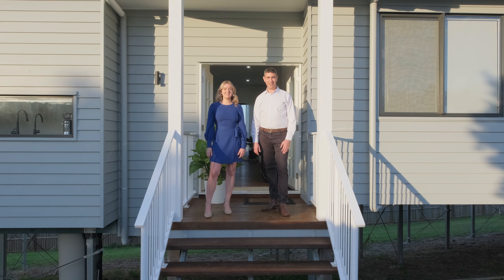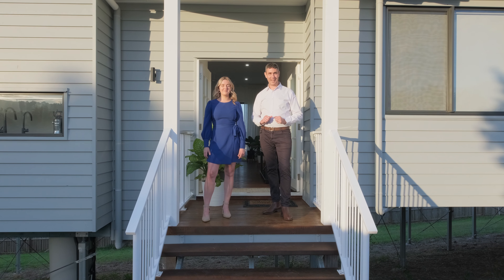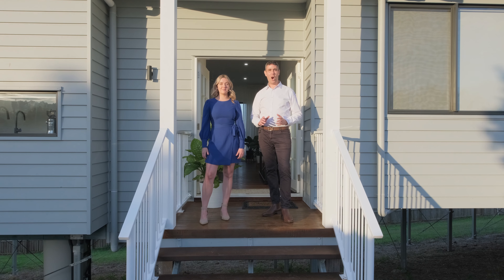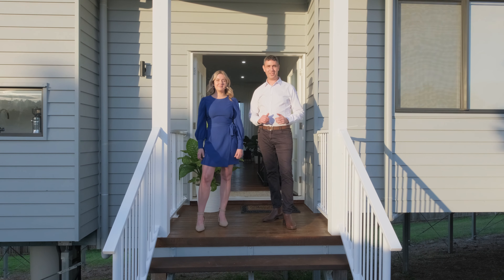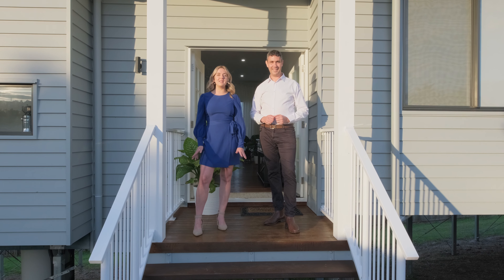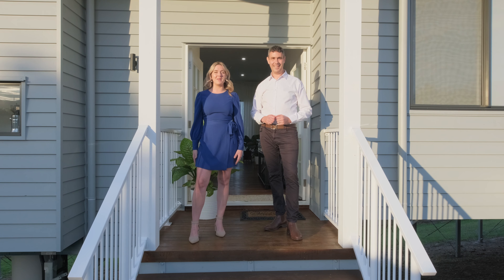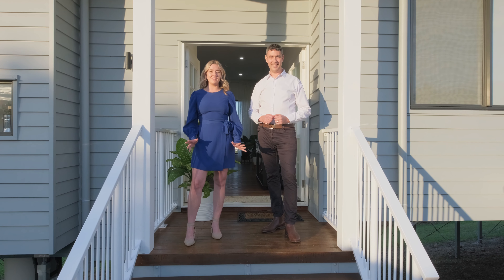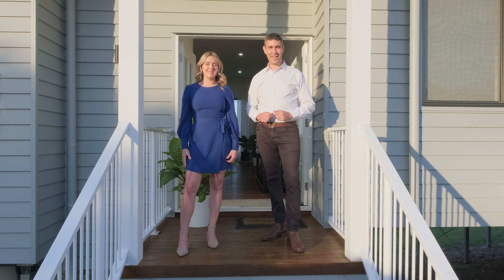15 Burnside Road, Burnside